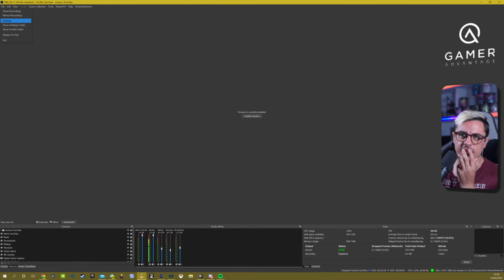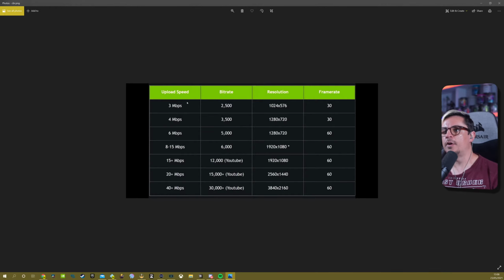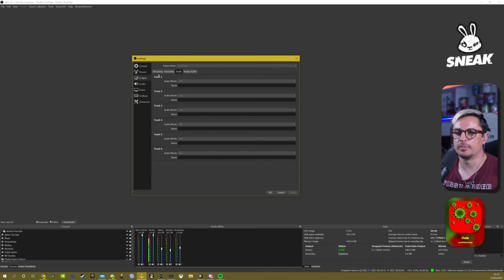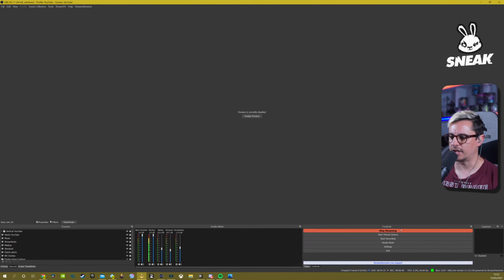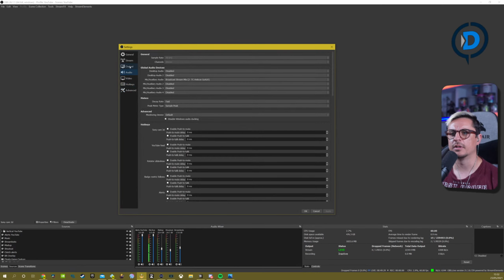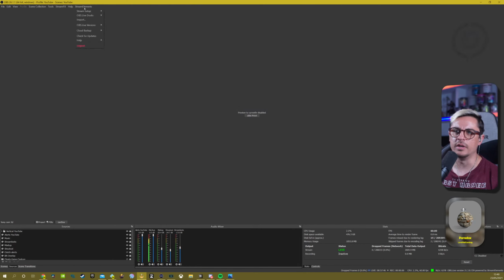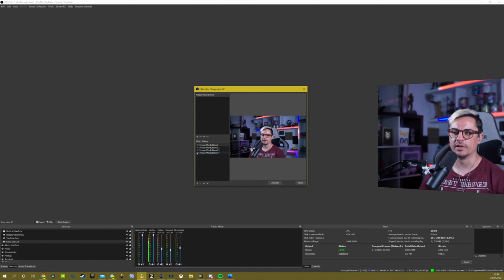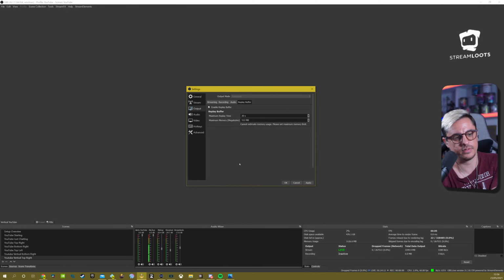[EN/ESP] Live OBS Tutorial / Q&A !teamlvg !ga !sneak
A livestream about OBS settings with a Q&A at the end, best settings for your OBS

Hi, welcome to the LVG fam, we do reviews & tutorials of streaming in English & spanish and also gameplay/walkthroughs of various games.

Hola, en el canal hacemos videos de reviews y tutoriales para streamers y gamers en ingles & espanol y tambien puedes encontrar en el canal gameplay de varios juegos.

Stream Schedule/Horario: Monday/Lunes, Tuesday/Martes, Wednesday/Miercoles, Thursday/Jueves, and Sunday/Domingo from 12pm GMT/6am EST/3am PST